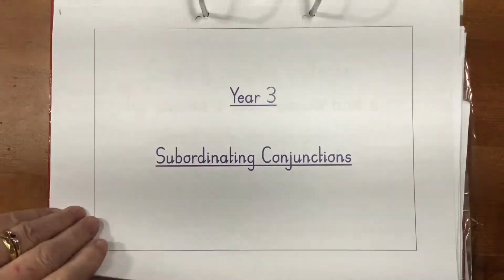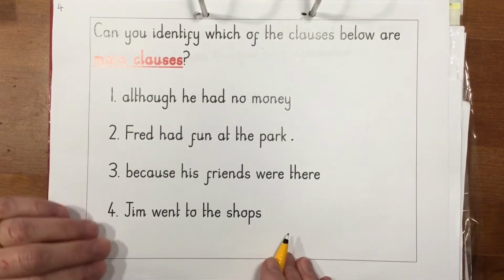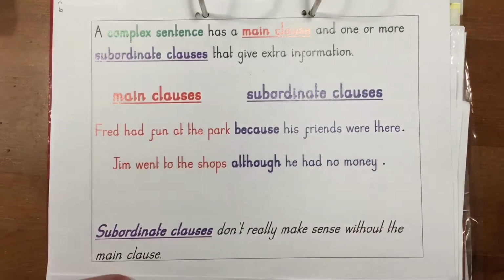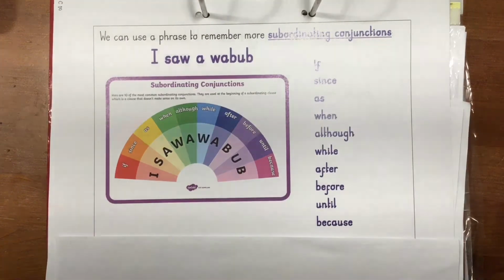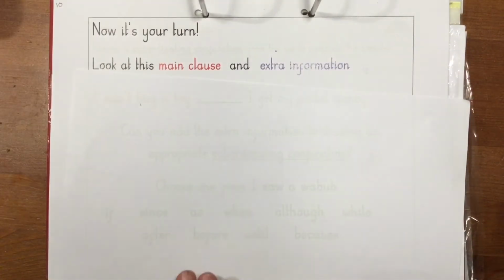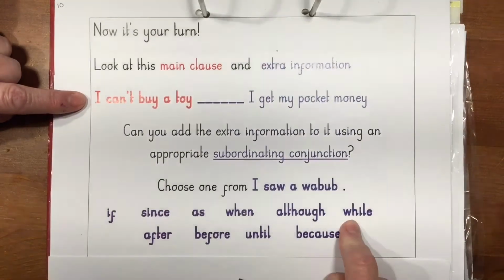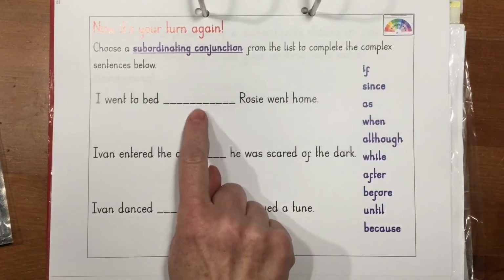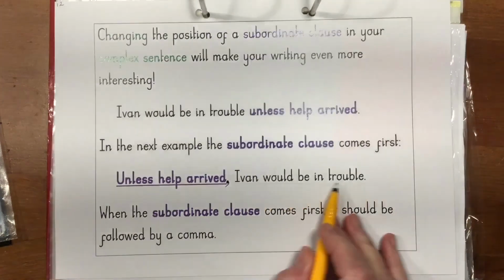Subordinating Conjunctions Y3